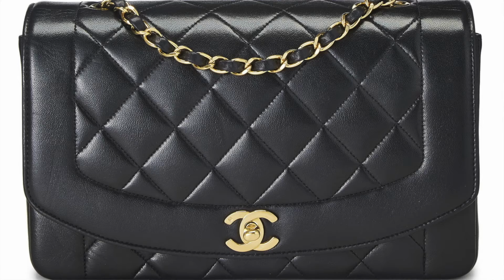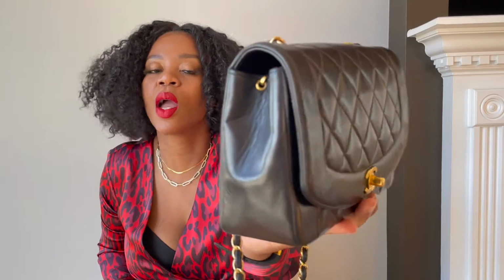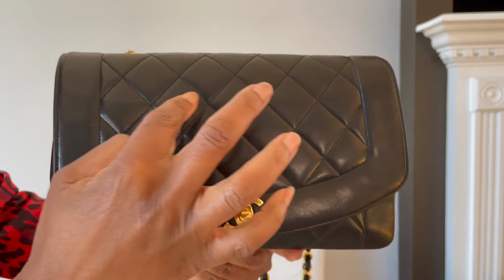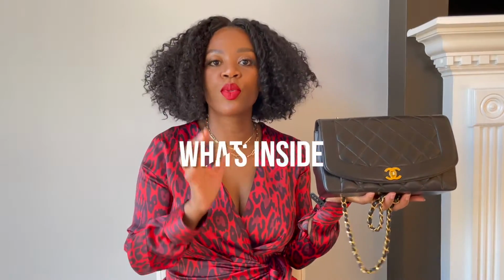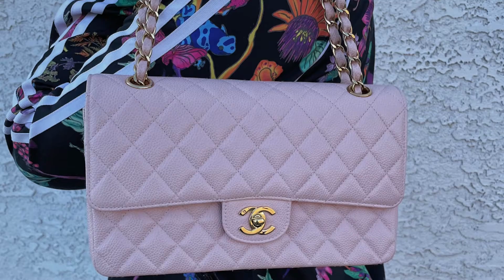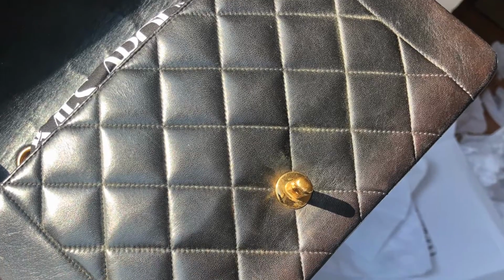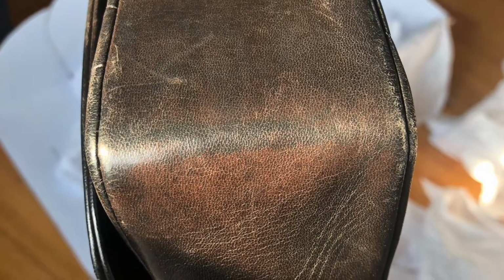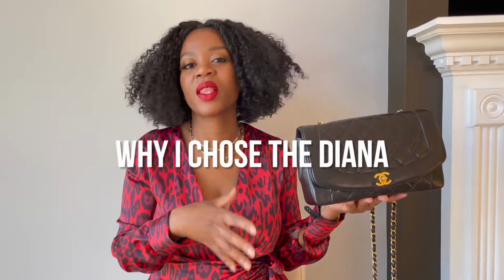Should You Buy the Vintage CHANEL Medium Diana Flap Bag?!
I have finally gotten my hands on one of my Top 10 Chanel Bags,  a vintage medium Chanel Diana Lambskin Flap bag. In today's video I give my initial unboxing review of the bag. Let me know your thoughts about the bag in the comments below!

Vintage Medium Chanel Diana Flap Dimensions - 9.5"W x  6.5"H x 2.5"D

I WORE:
Zara Satin Effect Leopard Print Dress (Size M)

Ana Luisa Ina Herringbone Gold Chain and Blake Paper Clip Necklace

Fenty Beauty Stunna Lip Paint Longwear Fluid Lip Color in Uncensored

I MENTION:
00:00 - Vintage Chanel Medium Diana Flap Bag Review

01:21 - Vintage Chanel Diana Flap Sizing

02:36 - What Fits Inside the Vintage Chanel Medium Diana

03:23 - Current Vintage Chanel Diana Flap Pricing
Alyssa Lenore Chanel Small Diana Flap Video

05:06 - Why I Chose the Vintage Chanel Diana Flap

06:59 - Outro

Thanks,
Cathy